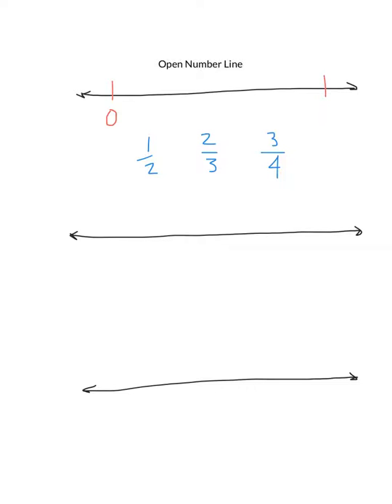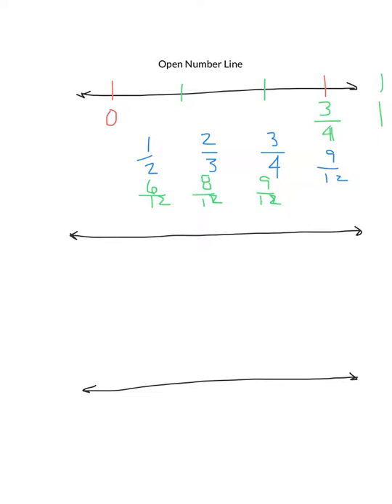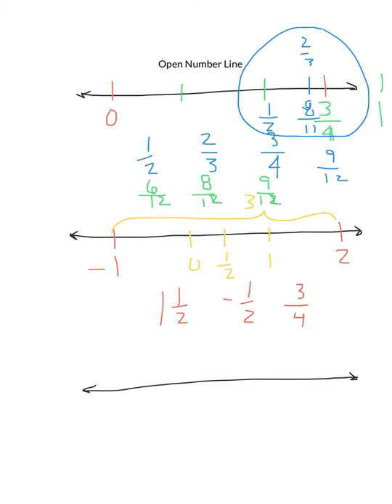4th grade open number line